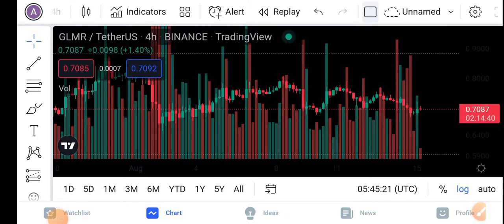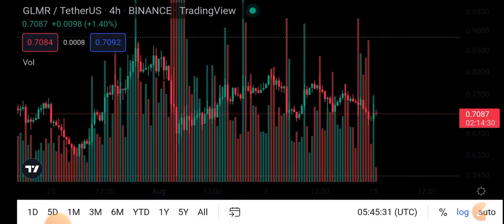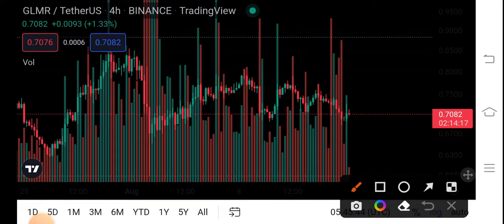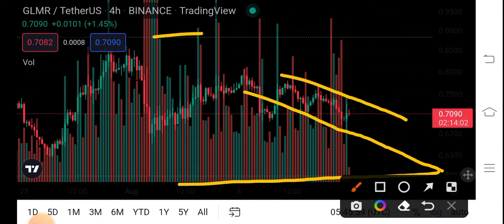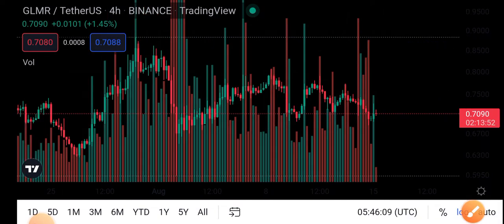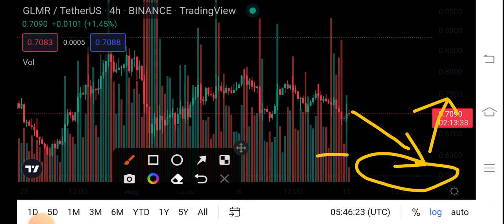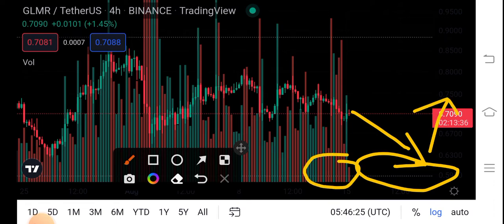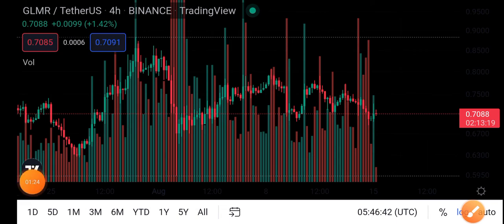GLMR Price Analysis Prediction! GLMR Coin Price Prediction! GLMR News Today